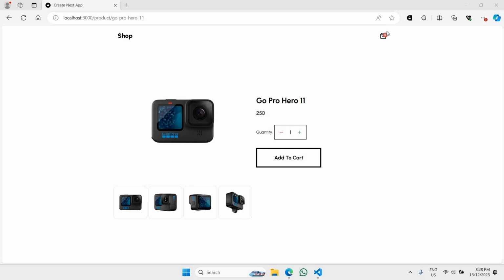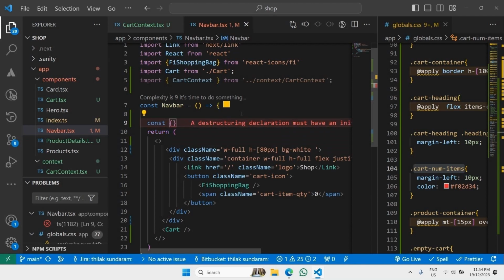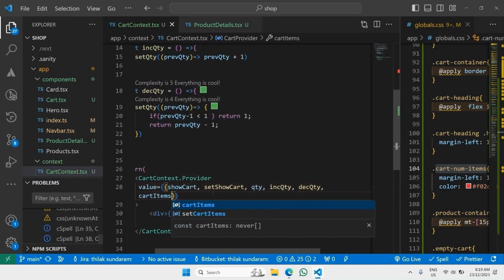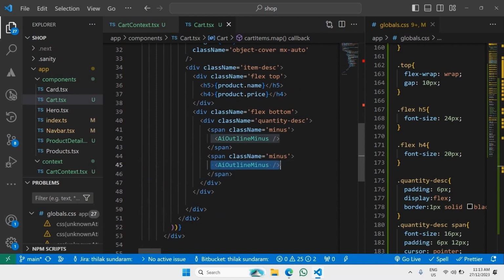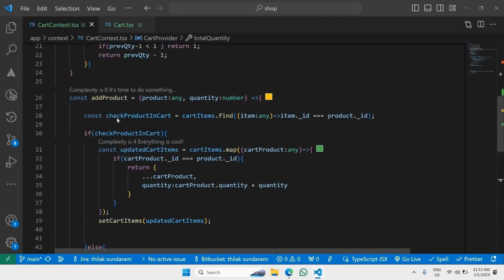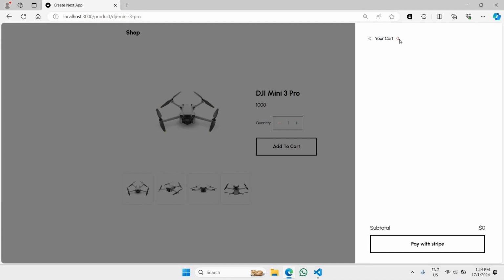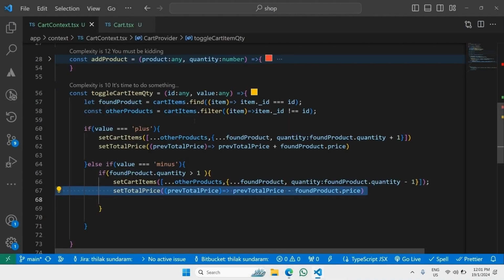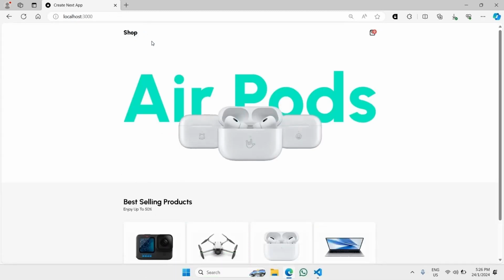Build an Ecommerce Website | Part 7 Cart | NextJS, Tailwind CSS, Sanity CMS & Stripe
🛒 In this part of ecommerce website series, we'll be focusing on creating a shopping cart feature. Learn how to add products to the cart, update quantities, and calculate total prices. Join us as we enhance the user experience of our ecommerce site with Next.js, Tailwind CSS, Sanity CMS, and Stripe!

Timestamps
0:00 Cart Drawer
5:50 useContext

✨ Tags ✨
ecommerce website nextjs stripe sanity cms tailwind css
sanity next js ecommerce
ecommerce website with reactjs and tailwind css
ecommerce website with tailwind css
next js tailwind css ecommerce
complete ecommerce app with react strapi stripe
tailwind css ecommerce website
ecommerce website with nextjs
e-commerce website using react and tailwind
website next js tailwind
ecommerce app using nextjs
Next.js ecommerce website tutorial,
Tailwind CSS ecommerce design tips,
Sanity CMS for ecommerce sites,
Stripe payment integration tutorial,
Building ecommerce site with Next.js,
Tailwind CSS ecommerce website layout,
Sanity CMS ecommerce content management,
Next.js ecommerce website deployment,
Stripe payment gateway setup,
Ecommerce website development with Next.js
ecommerce website
how to build ecommerce website